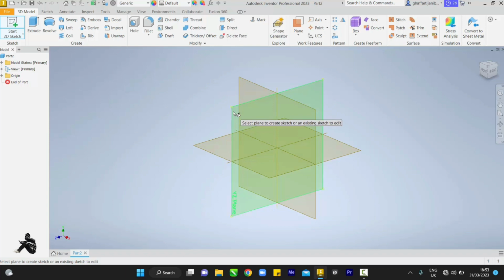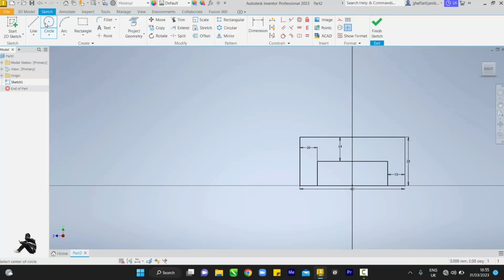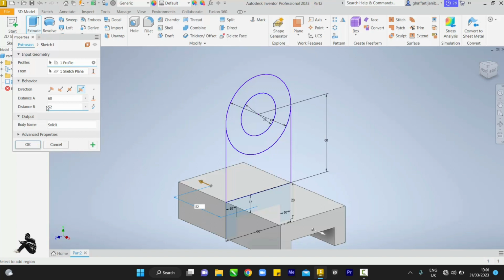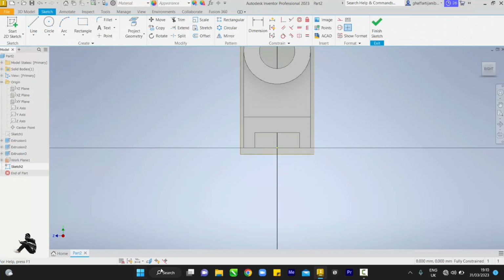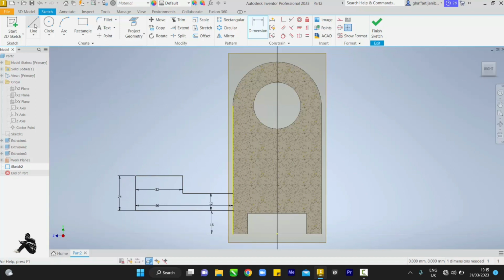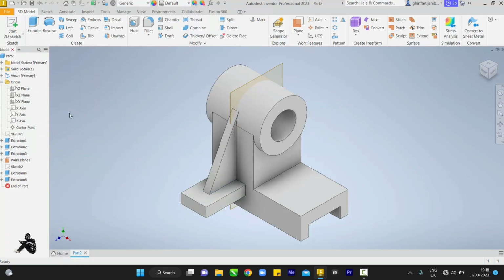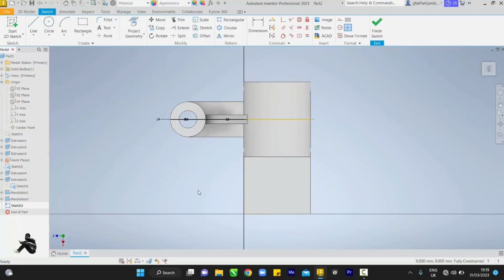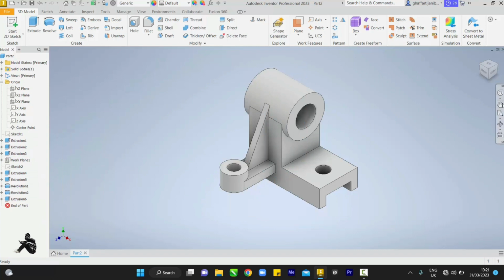Autodesk inventor Isometric 3d modelling 2023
Aided Drawing using Autodesk Inventor software. Autodesk Inventor Tutorial